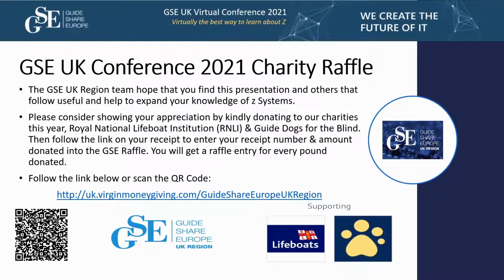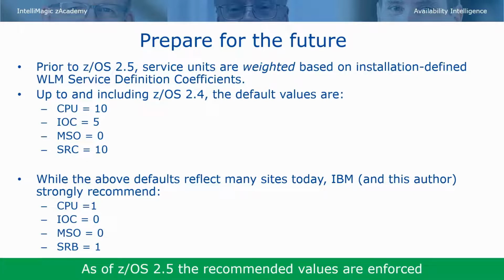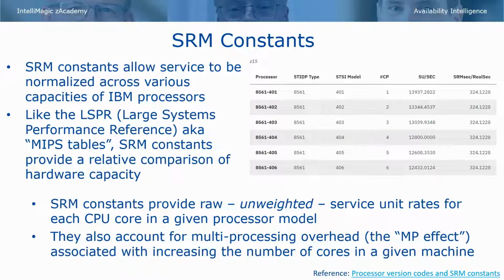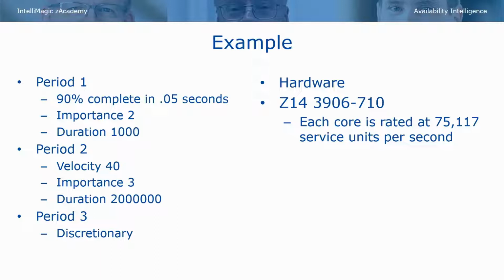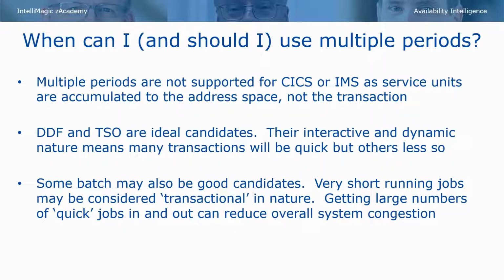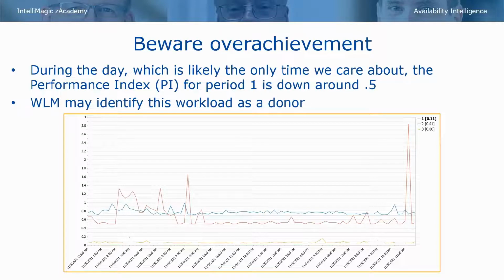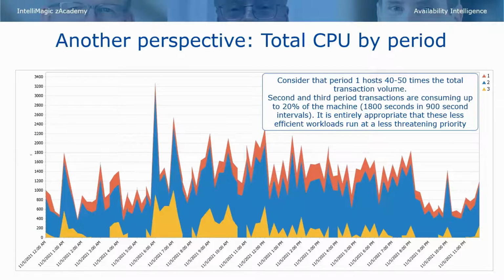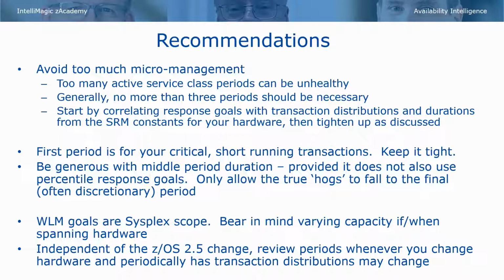6AV - How long is too long Multi-period Service Classes